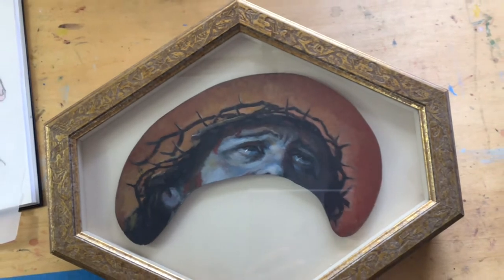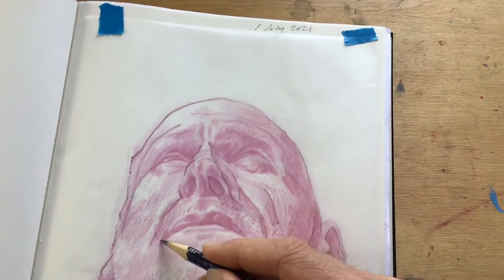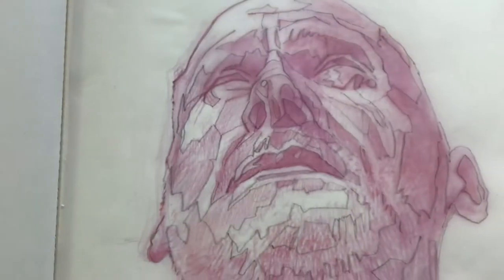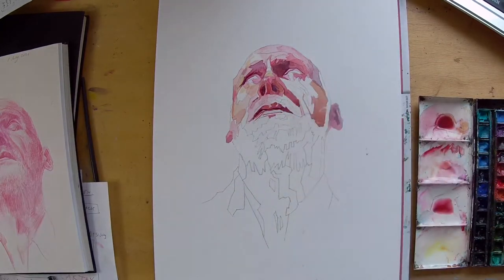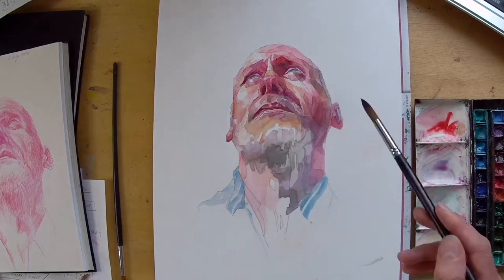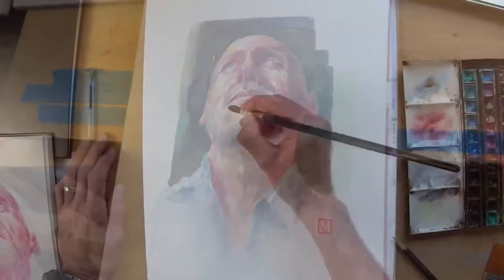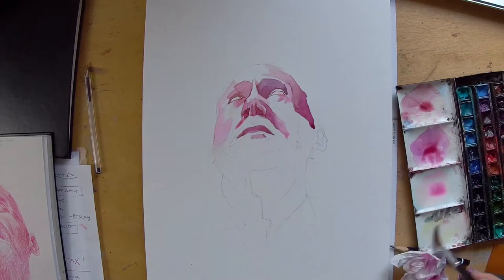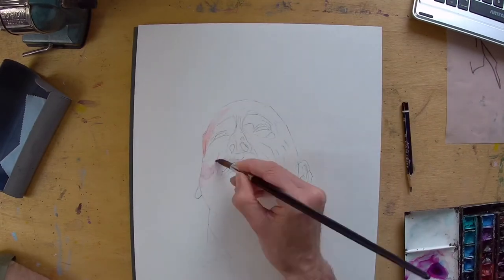Variations on a theme. Watercolour portrait. How I use reference to the max.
In this video I cover the idea of variations on the theme of self portrait from a photograph. I started with a pencil crayon drawing from the photo, after taking a load of photos from different angles and with different expressions and lighting effects. The chosen image was based on a fragment of a painting of Christ on the cross, that I copied from a Renaissance painting for another project some years ago. Using the drawing as a starting point, I made two tracings from it, as overlays onto which I could select certain lines and develop ideas for paintings as I progressed. I chose to make four paintings in this series, adopting different approaches for each that sprung from making the first one.